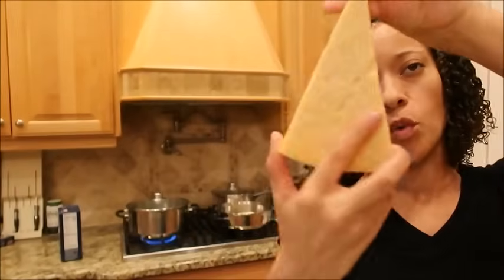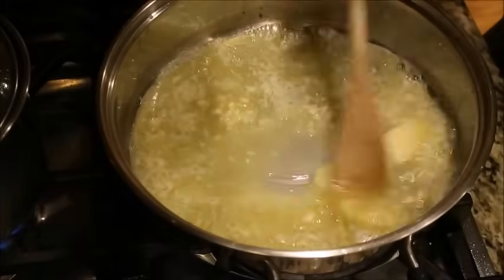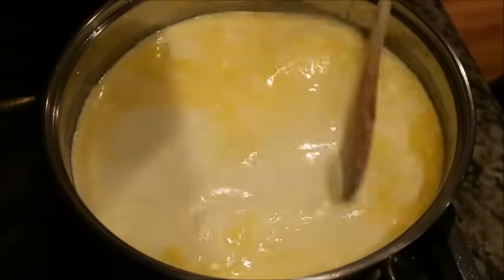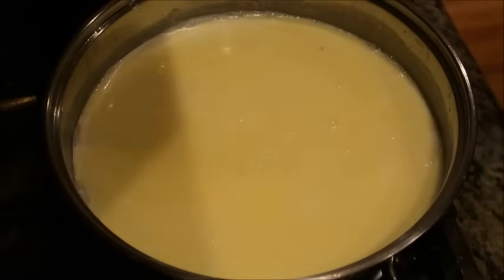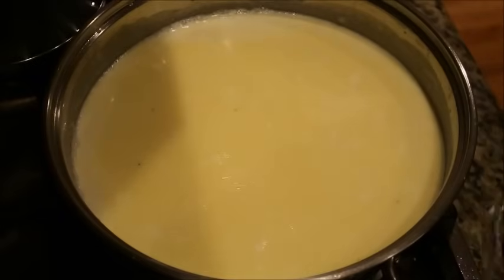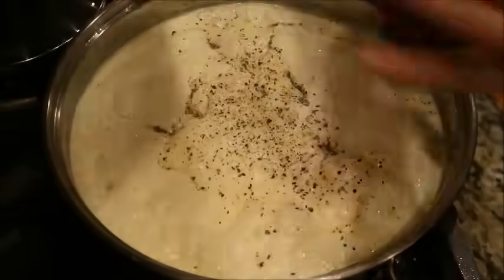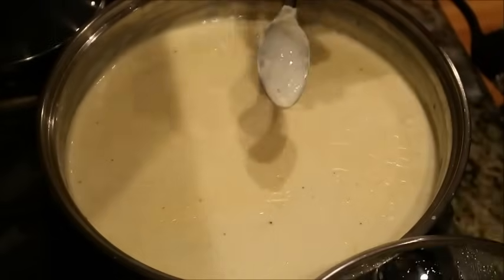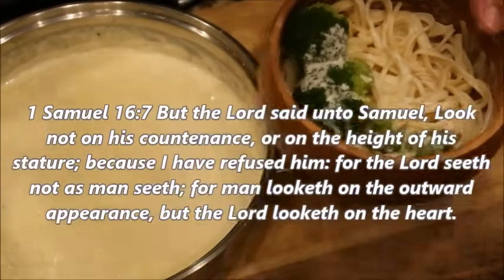How to make the BEST Home Made Alfredo Sauce | The Remix| From Scratch | Simple | Easy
Don't forget to turn ON the BELL 🔔

Welcome back to Faith's Oven, today we will make the remix of Alfredo Sauce, a shorter video

This Alfredo Sauce is the BEST because it is super easy to make and it taste AMAZING!

Ingredients:
1 stick of butter (salted)
2 cloves of garlic (chopped or minced)
2 1/2 - 3 cups Heavy whipping cream
1 cup parmesan cheese (block that you grate yourself)
2 tablespoons cream cheese

Other great recipes on Faith's Oven to try